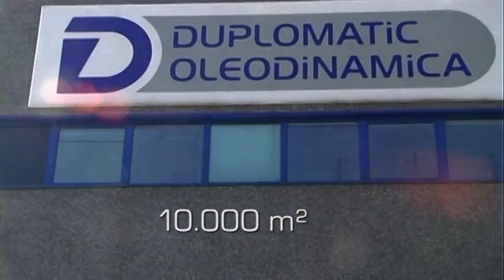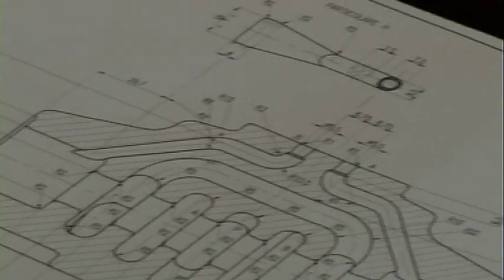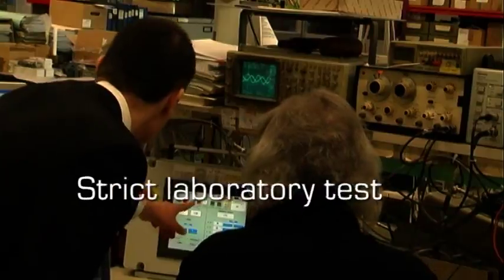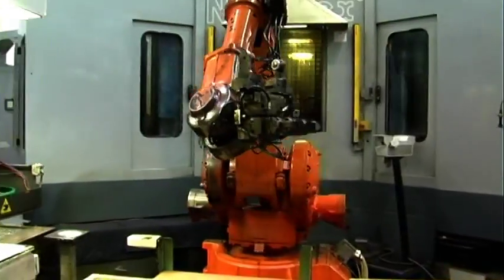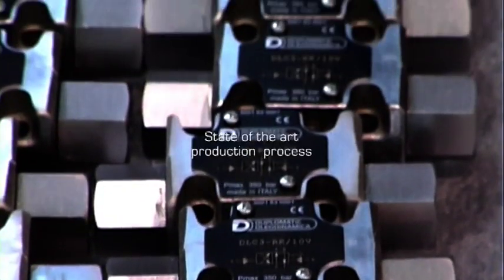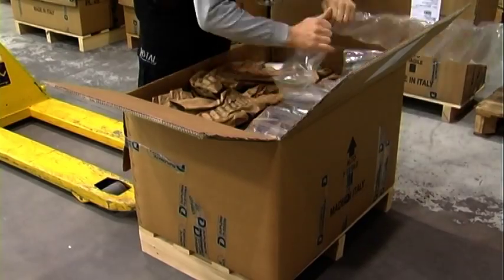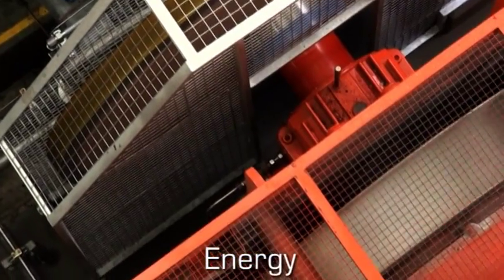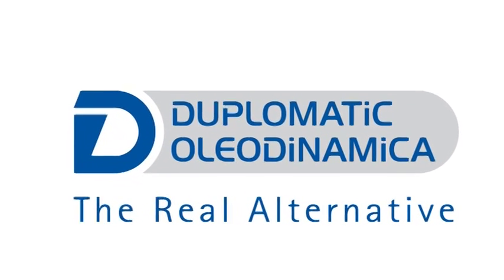Duplomatic Oleodinamica corporate video -2013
In its brand new headquarter close to Milan, which covers 10.000 m2, Duplomatic Oleodinamica proceeds the successful path that granted its affirmation in the hydraulic market.
Products and systems branded Duplomatic Oleodinamica are born here.
Thanks to high tech 3D designing software, engineers are able to digitally simulate and control the product way before its physical realization.
Strict laboratory test allow to respect the most demanding international compliancy standards.
Duplomatic Oleodinamica designs and produces a full line of hydraulic components.
Highly specialized personnel, robotic and numerical control machines along with a new efficient facility, give Duplomatic Oleodinamica a state of the art production process.
All products, after having been mounted and tested, are stocked ready to be sent.
The offer completeness and the natural attitude to focus on customers is shared by all staff and by the whole efficient distributors network all over the five continents.